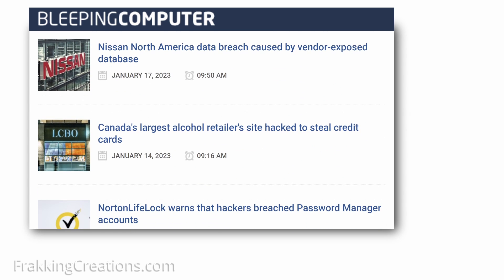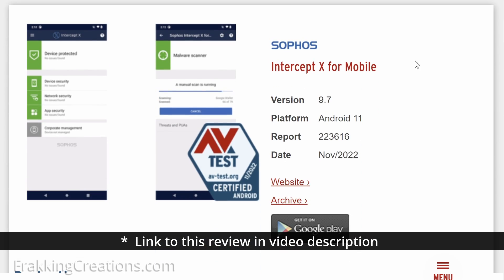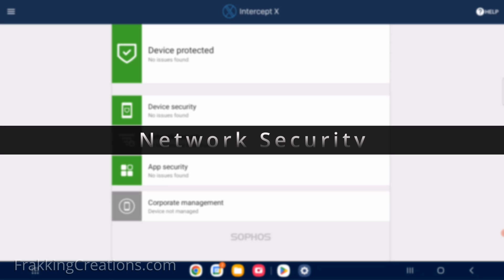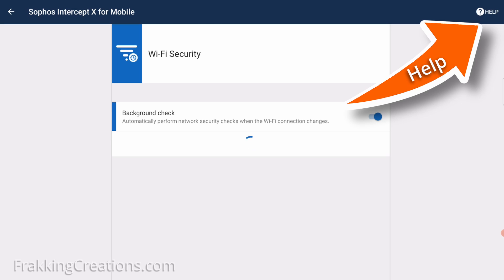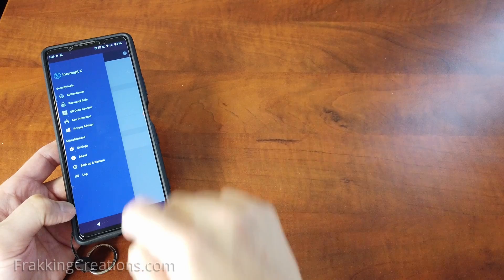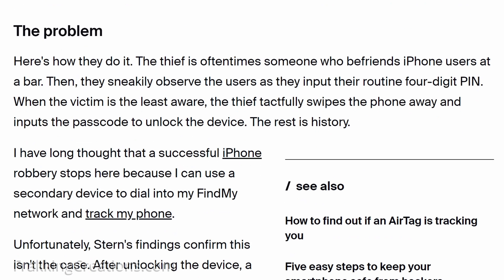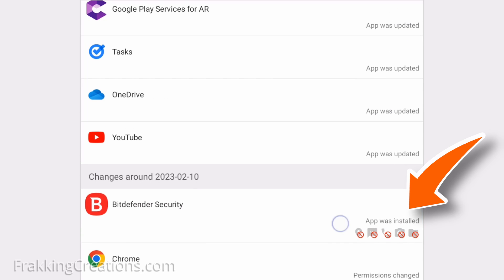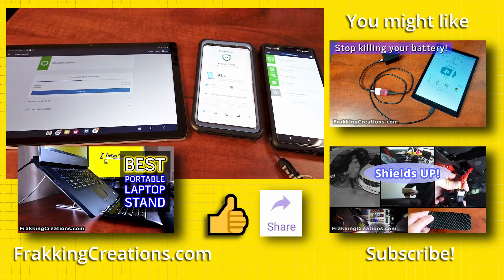The only Free Android antivirus app you SHOULD install - Sophos Intercept X for Mobile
If you haven’t already installed a mobile antivirus for your Android devices or your iPhone and iPads, it is time to seriously consider doing so.  Everyday, we hear of more and more companies and individuals getting hacked, threatened by ransomware or having their information stolen in a data breach.  This situation is only getting worse and it is so important that we all become more aware of how to stay safe online.

One important step you can take this year is installing antivirus for Android or antivirus for iPhone devices.  In this video, find out why Sophos Intercept X for mobile is such a good antivirus app for your mobile Android and iOS devices.  It’s Actually FREE with no Ads, no expiry date, is AV-TEST certified and has many good features that protects you in more ways than just scanning for malware.  If you don’t want to spend any money on a good paid mobile antivirus app then this is the way to go!

Consider sharing our video with friends and family so that you can help protect them too.

Find links to the mobile Antivirus apps below.

Click & skip to the chapter to watch:
 00:00 – Intro: Best free antivirus for Android & iPhone
 00:18 - Sophos Intercept X for Mobile
 02:11 - Who is Sophos?
 02:40 - Device Security
 03:08 - Network security
 03:17 - → Web Filtering
 03:55 - → Link Checker
 04:19 - → Wi-Fi Security
 04:39 - App security
 05:20 - 5 Security Tools
 05:54 - → Authenticator
 06:18 - → Password Safe (KeePass)
 06:43 - → QR Code scanner
 07:00 - → App protection
 08:34 - → Privacy advisor
 9:17 - The take away
 10:19 - You might like

Always make sure to only install apps from the official app stores!

*Trusted paid antivirus*
Bitdefender antivirus (Multi-device)

Double deck laptop stand

Sources/Accreditation:
LATEST DATA BREACH NEWS

Cybercrime job ads on dark web pay up to $20k/month

Cyber Apocalypse 2023: Is The World Heading For A ‘Catastrophic’ Event?

Hackers push malware via Google search ads for VLC, 7-Zip, CCleaner

Beware rogue 2FA apps in App Store and Google Play – don’t get hacked!

Malware on the Google Play store leads to harmful phishing sites

Soundtrack:
Wasp Kill – Rachel K Collier

NK09251204, K09250929, N08250711, E22250704, N09250426, N09241117, E20241023, E20240930, E08240707, E14240528, E15240427